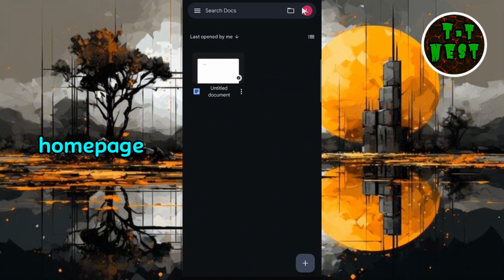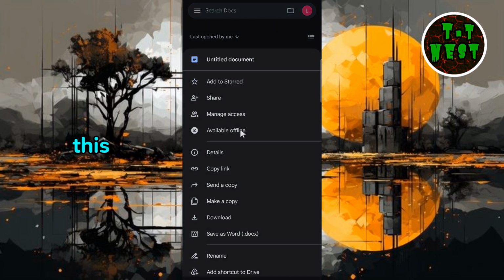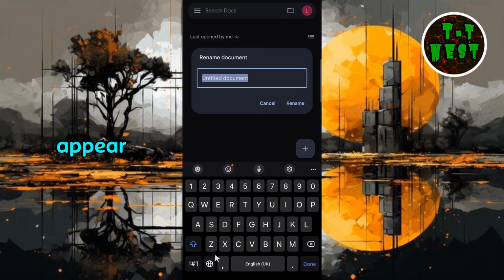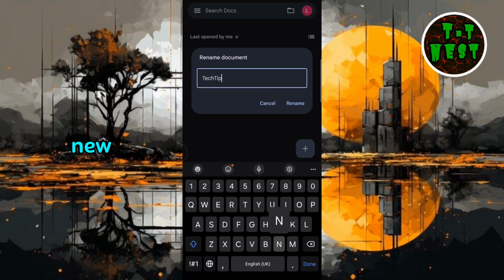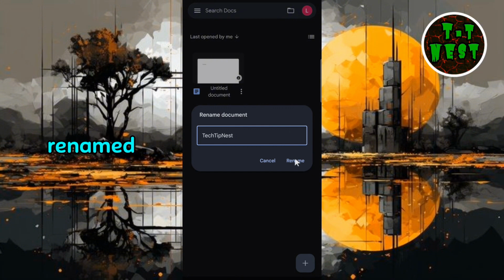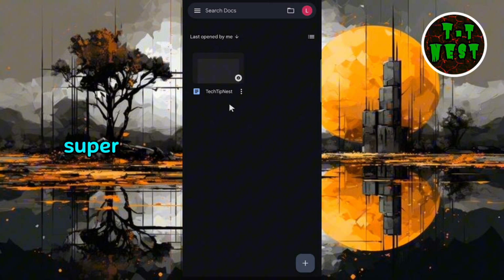How To Rename Your Google Doc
To rename your Google Doc, follow these steps:

1. Open your **Google Doc** in Google Drive.
2. At the top of the page, click on the **document title**. By default, it may be something like "Untitled Document."
3. Type in the new name for your document.
4. Press **Enter** or click outside the title box to save the new name.

Your Google Doc is now renamed!